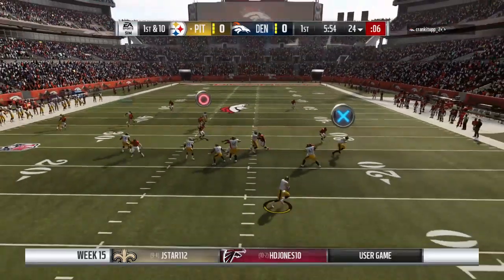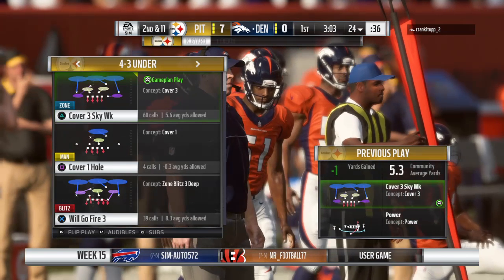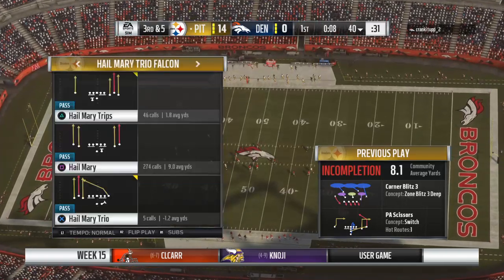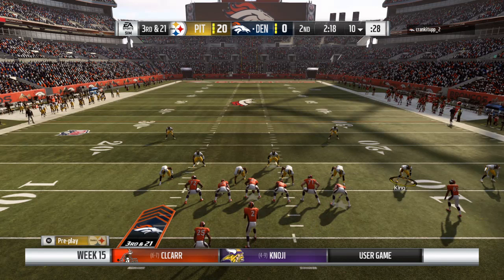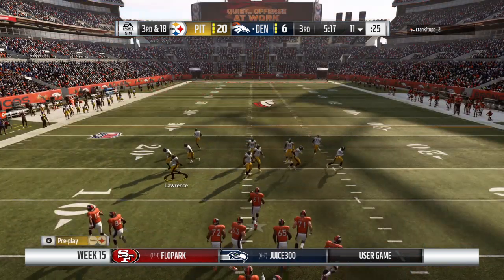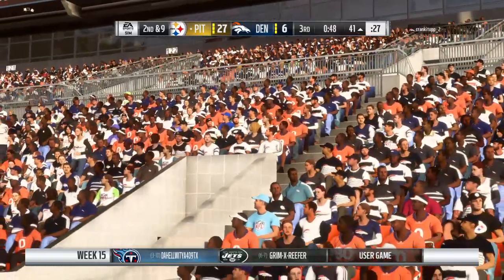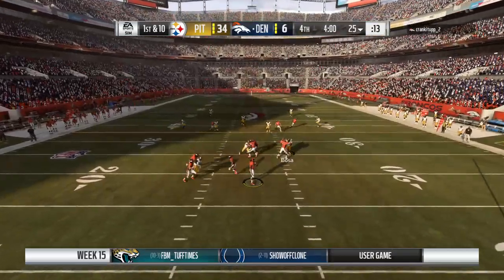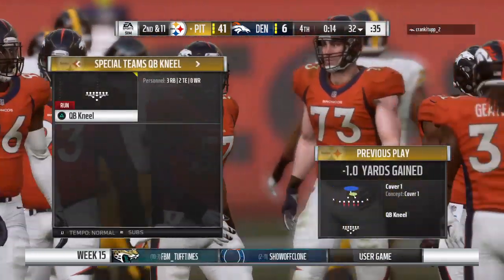YunGguN24_7's Live PS4 Broadcast